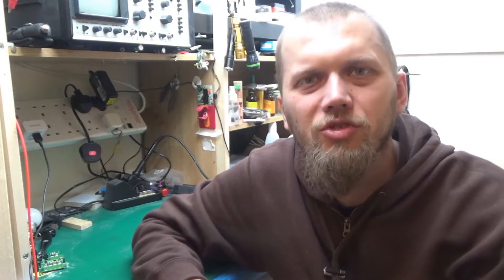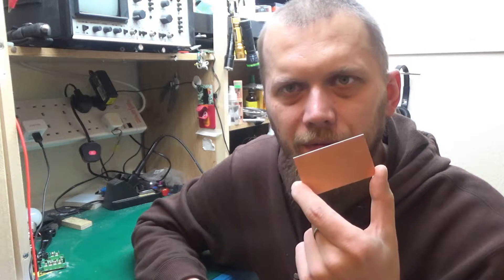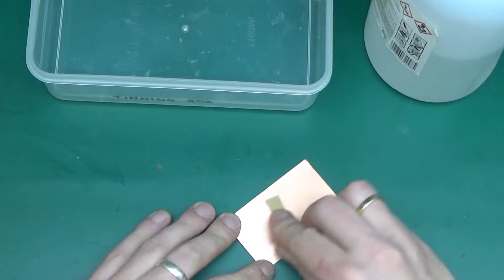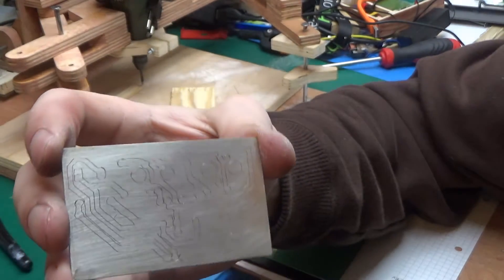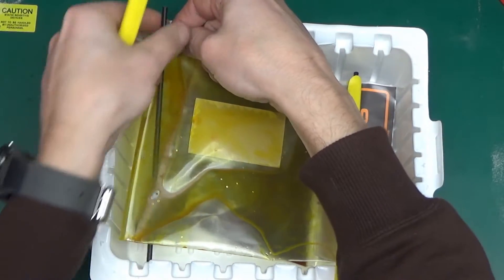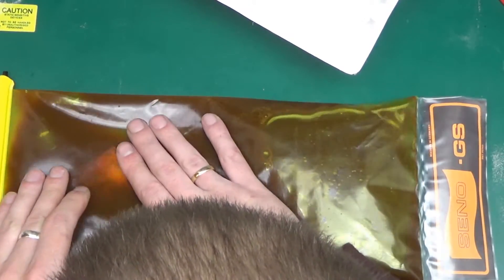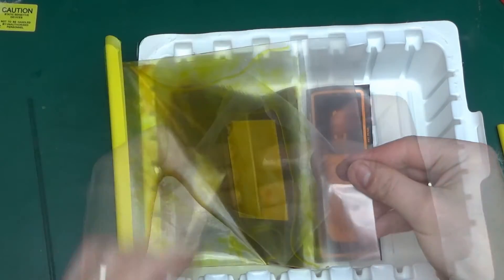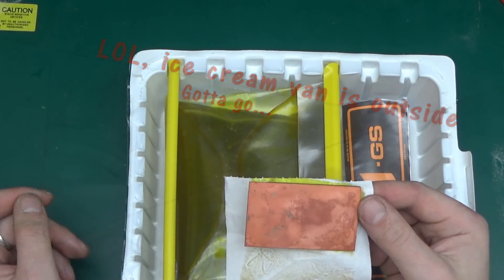Ferric chloride + tin plating = fail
I was wondering, if the tin plating could work as etch resist...
Now I know it was a stupid idea, ferric chloride will etch away tin rather quickly.

Before I attempted this, I have googled "will ferric chloride etch tin", but nothing came up right away. So I had to try :) Now, if someone else has got same silly idea and they find this video, it might save them from disappointment :D